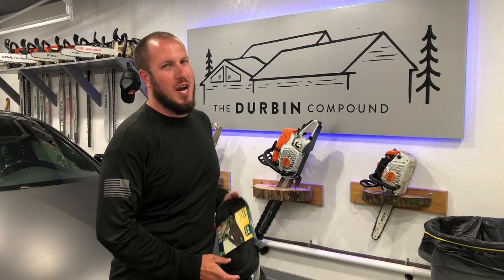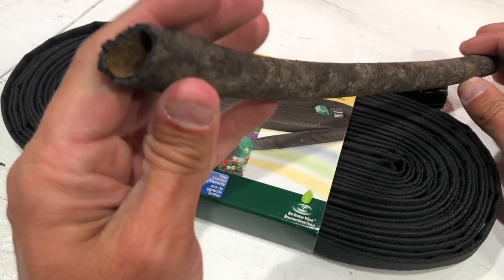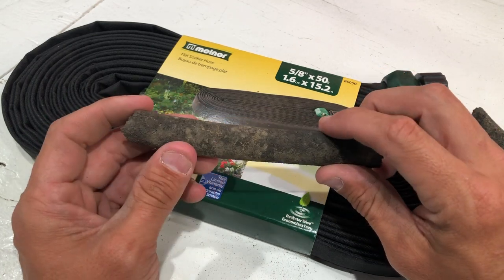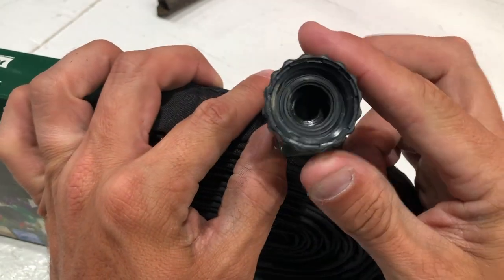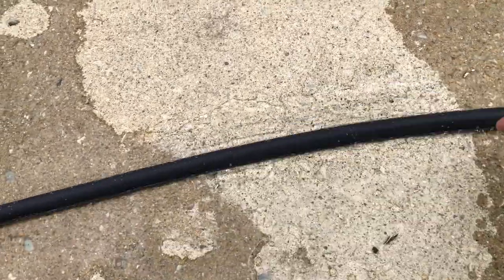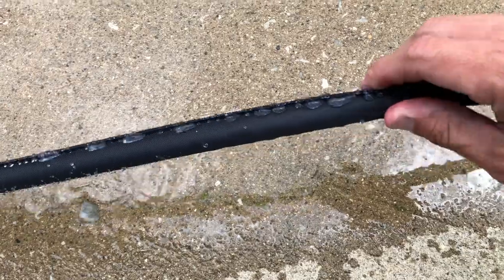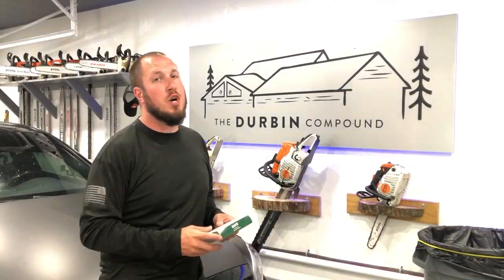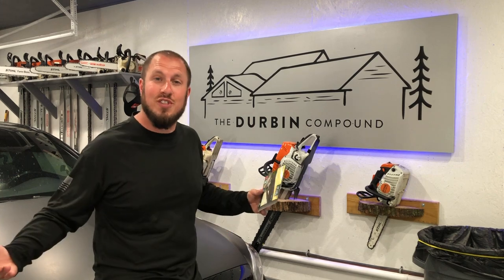Melnor Flat Soaker Hoses-Best Soaker Hose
Melnor Flat Soaker Hose 25ft

Melnor Flat Soaker Hose 50ft

Melnor Flat Soaker Hose 75ft

Forestry Tools!
LogOX 3in1 Forestry Multitool
Husqvarna Combi Can
Stihl 2in1 Easy File Chainsaw Sharpener

Everyday Tools!
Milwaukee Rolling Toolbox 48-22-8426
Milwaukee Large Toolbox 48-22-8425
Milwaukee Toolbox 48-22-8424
Milwaukee Slim 11 Compartment Organizer 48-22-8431
Milwaukee Slim 5 Compartment Organizer 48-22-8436
Milwaukee M12 Compact Inflator 2475-20
Milwaukee M18 Oscillating Multitool 2626-20
Milwaukee Switchtank Backpack Sprayer

Work Pants!
Blaklader X1600 Pants

Boots!
Timberland Pro Gridworks 8” Boot
Timberland Pro Boondocks 6” Boot
Thorogood Moc Toe 8” Boots 814-3800

Fluke T6-1000 Field Sense Meter
Fluke Ammeter and Multimeter Kit
Feildpiece Manometer SDNM-5
Fluke 62 Max Infrared Thermometer

Flashlights!
Streamlight Stylus Pro Pocket Light 100 Lumens
Surefire Stilletto Pocket Flashlight
Surefire Tactician Pocket Flashlight